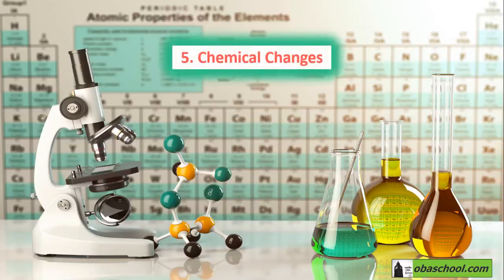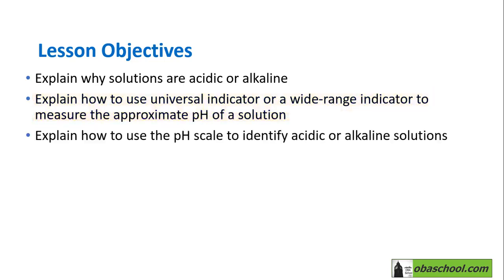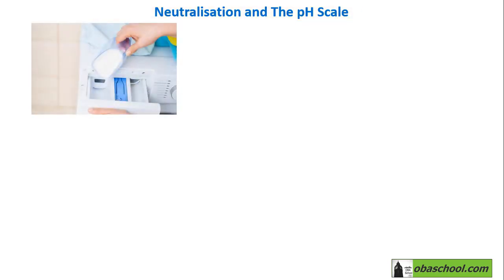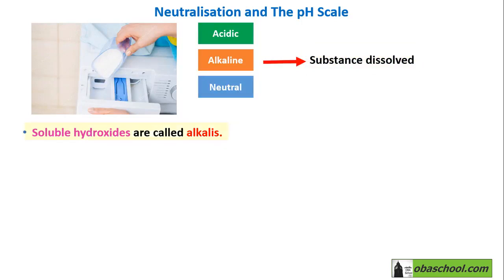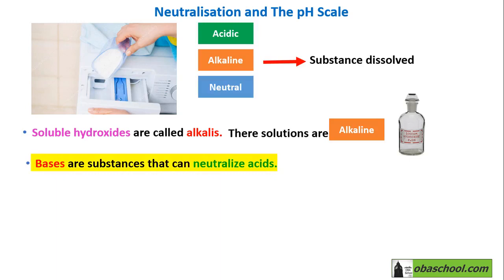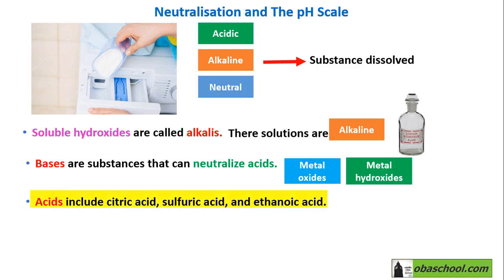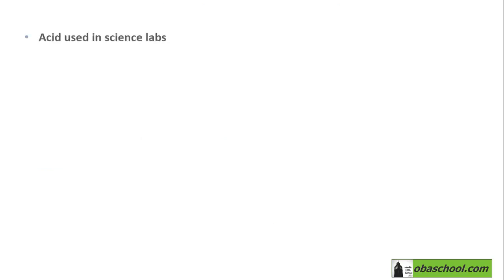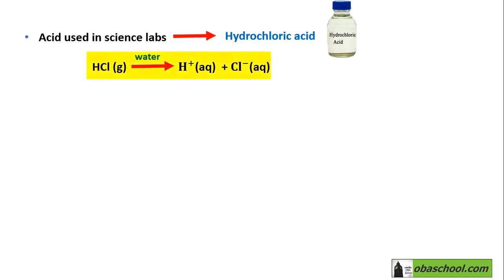Chemical Changes - 2.04 Neutralisation and the pH Scale - Neutralisation and the pH Scale